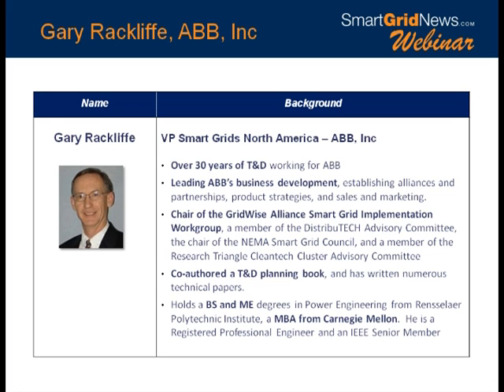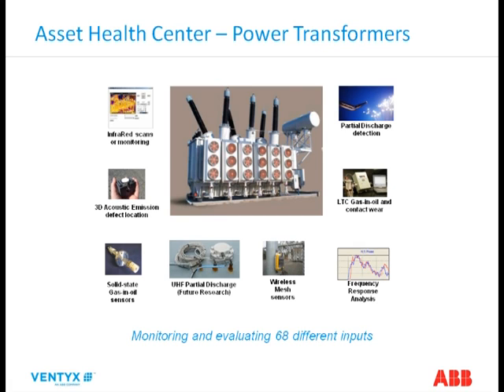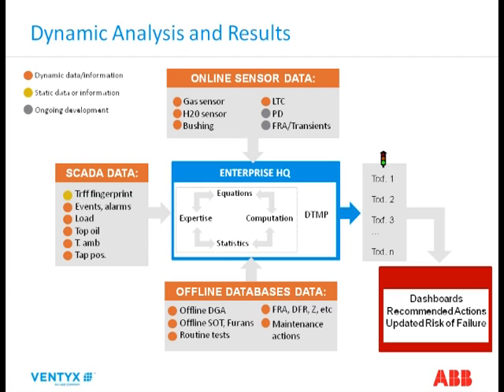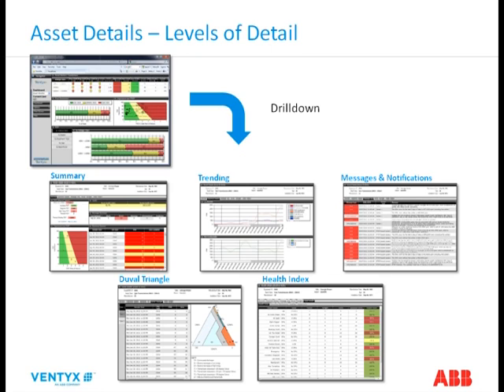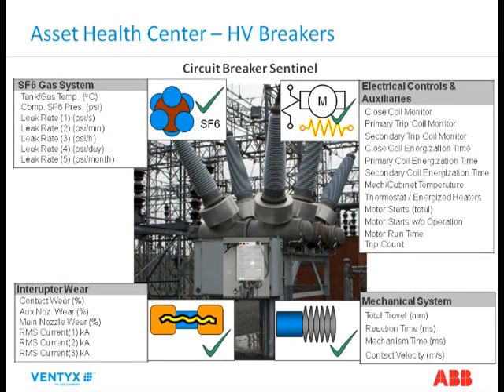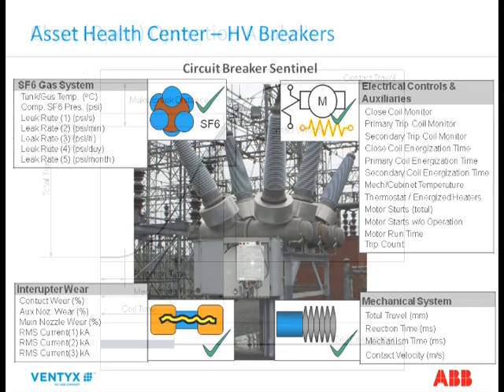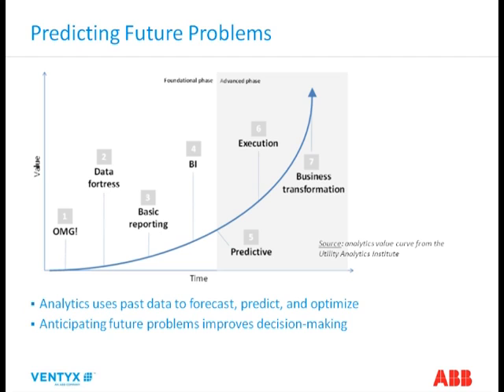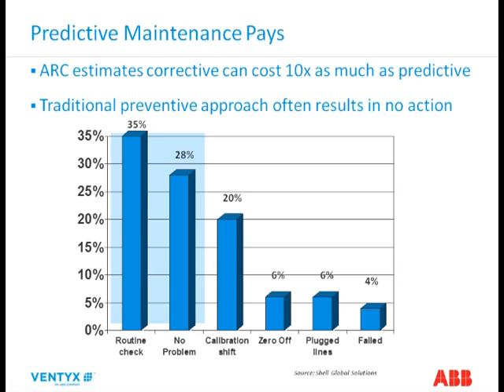SGN ABB End to End Asset Health Part 2